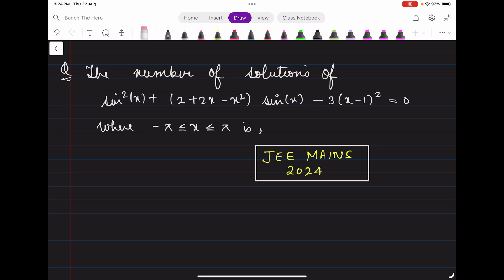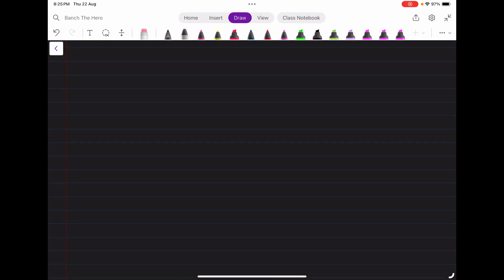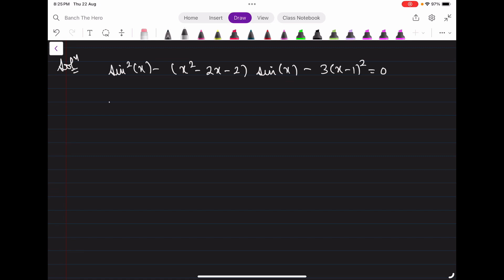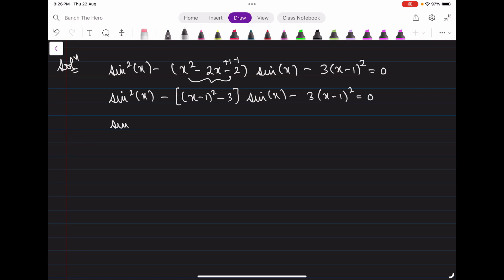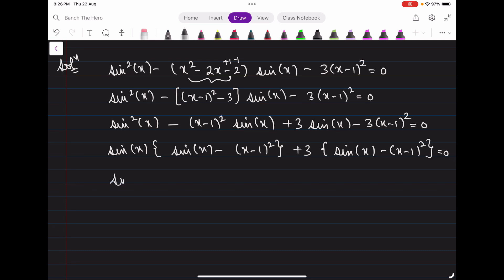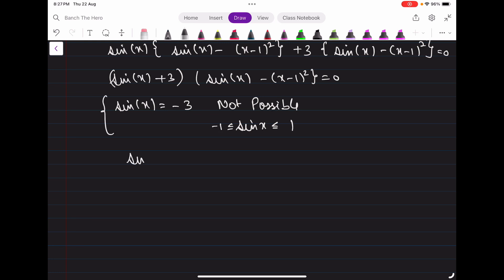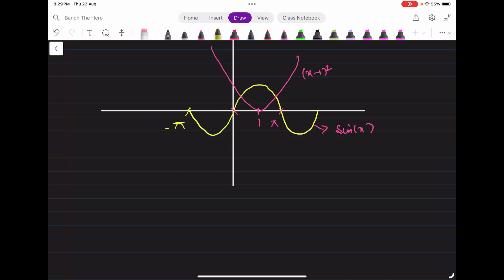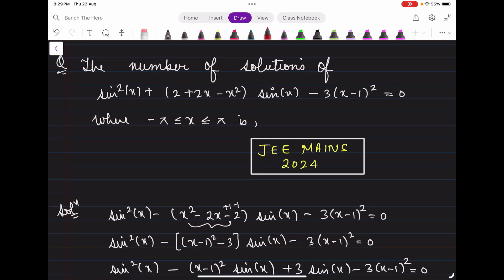Number of solutions of sin^2(x)+(2+2x-x^2)sin(x)-3(x-1)^2=0 where x lies in [-pie, pie]JEE MAINS2024